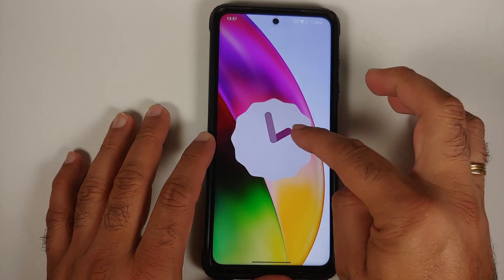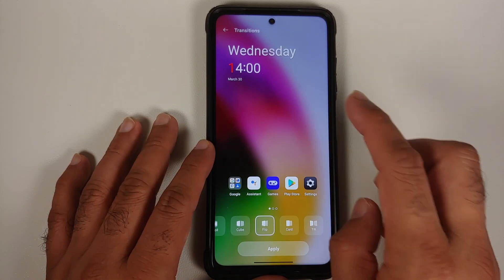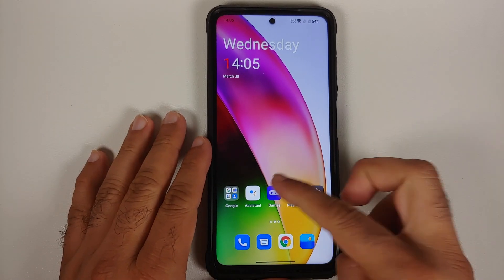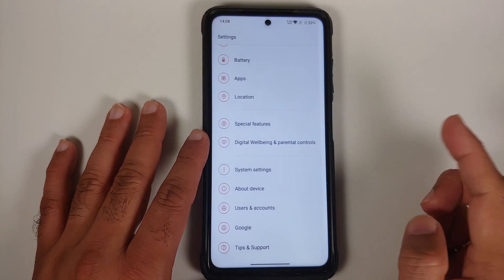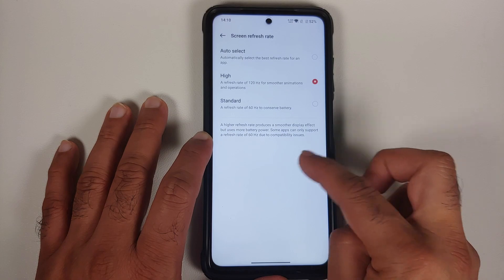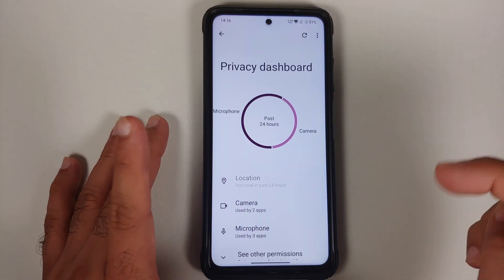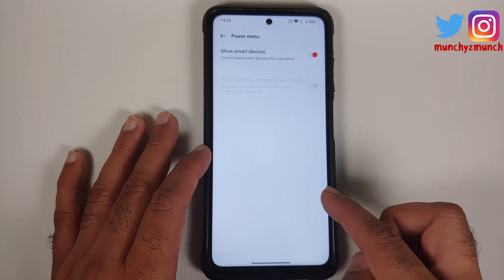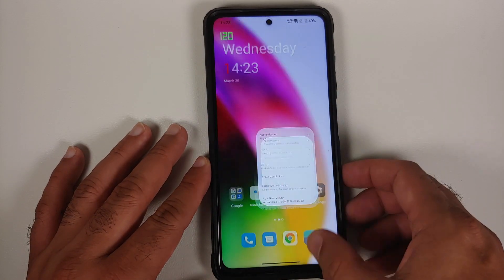Poco X3 Pro | Oxygen OS 12 | Android 12 | OnePlus 8T Port | First Look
Do you want to have a first look at the features of Oxygen OS 12 based on Android 12 OpenBeta C.01 from OnePlus 8T running on the Poco X3 Pro? In this detailed video we will have a first look at the features of Oxygen OS 12 based on Android 12 OpenBeta C.01 from OnePlus 8T running on the Poco X3 Pro.